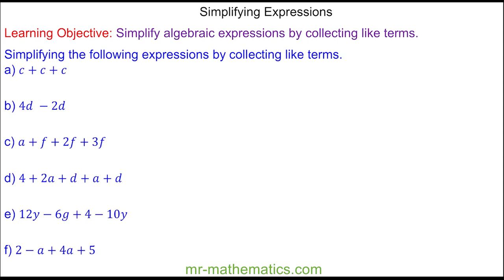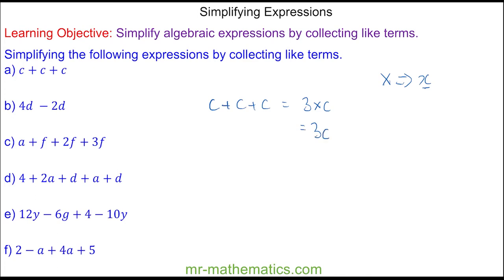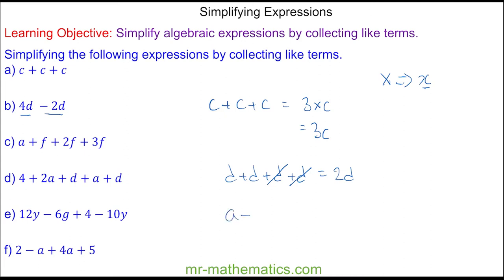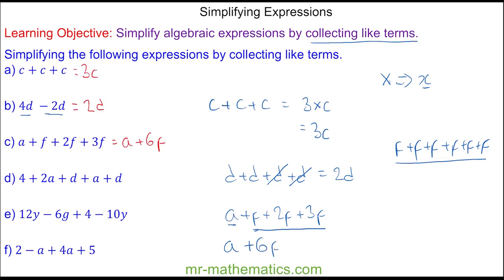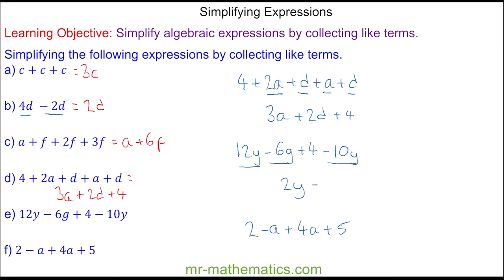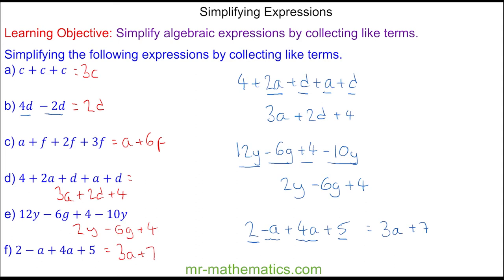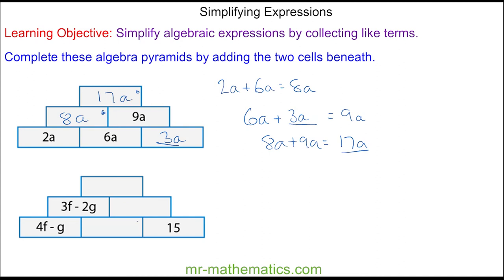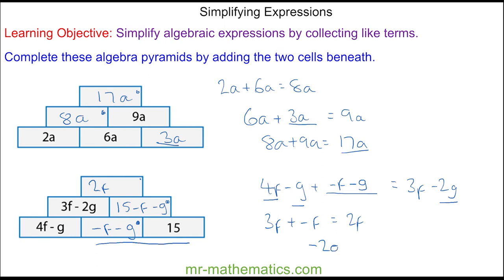Simplifying expressions by collecting like terms - Mr Mathematics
The full lesson includes a starter, 2 mains, plenary and a worksheet.  Members of Mr Mathematics can download this